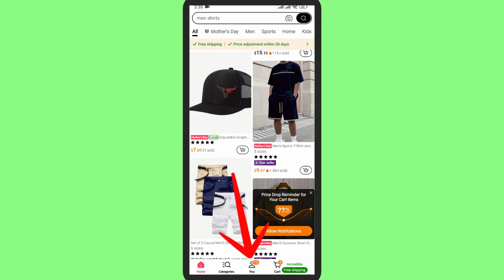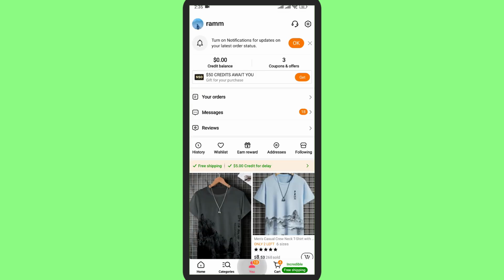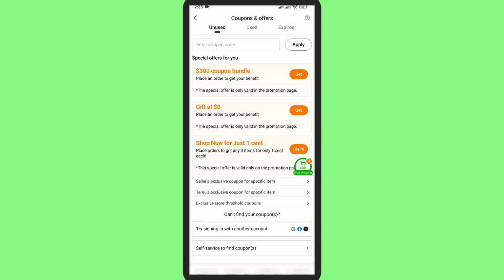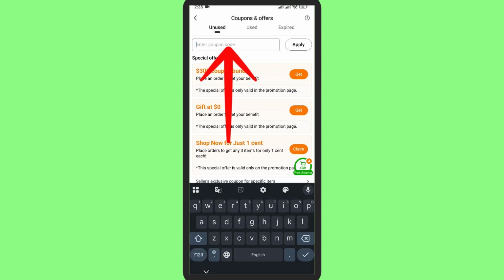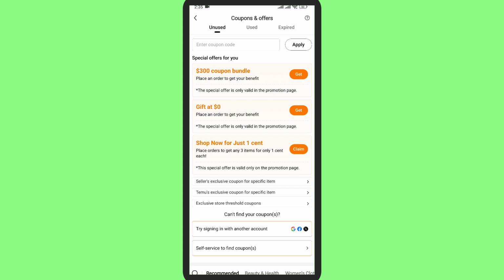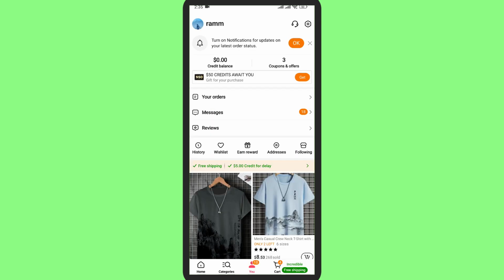How to Add Friend Code on Temu 2025?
Trying to figure out how to use a friend code on Temu during your order? This video is perfect for anyone looking to add a referral or invite code on Temu and enjoy discounts, free gifts, or special offers! Whether you're a new user or sharing your own code with friends, this guide clears up how the Temu friend code system works and where to enter it for maximum savings.

Temu's invite system is a great way to get extra rewards and help your friends save too. Make sure you don’t miss out on bonus deals by skipping this simple trick. Works on both iOS and Android through the Temu app.